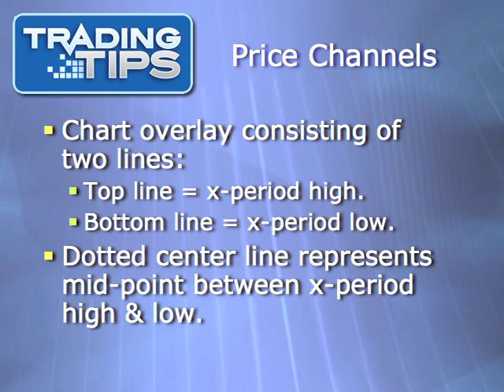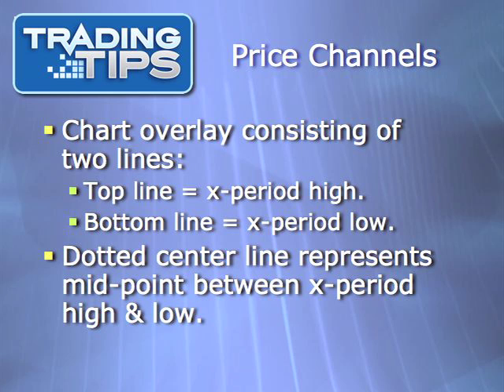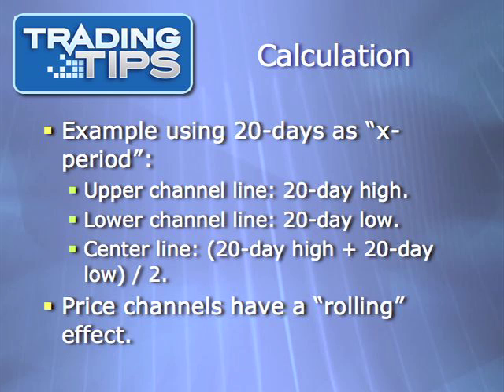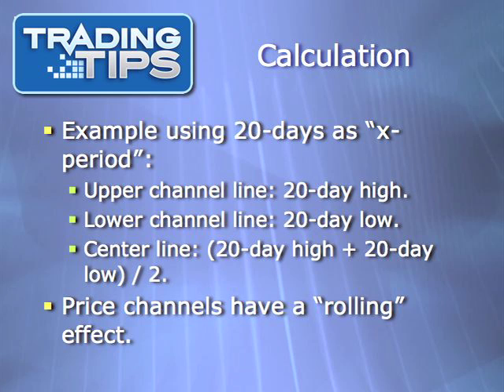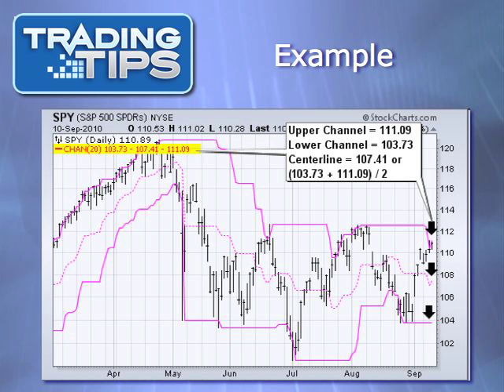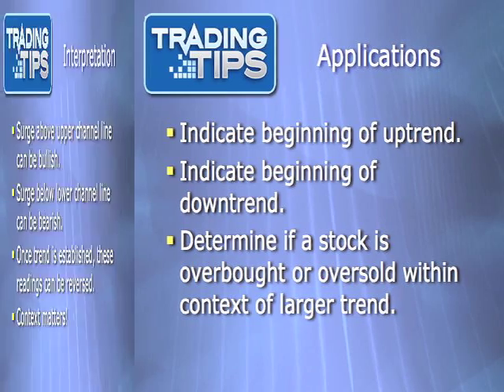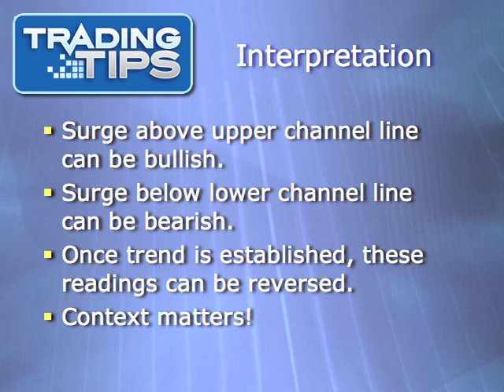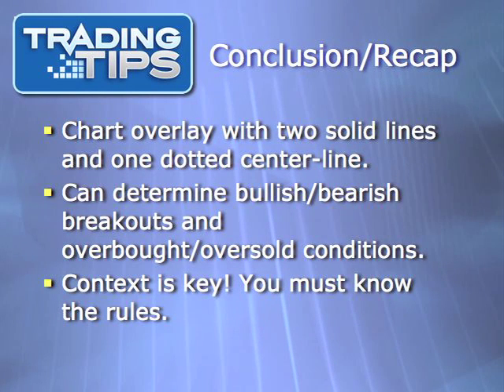Episode 67: Price Channels